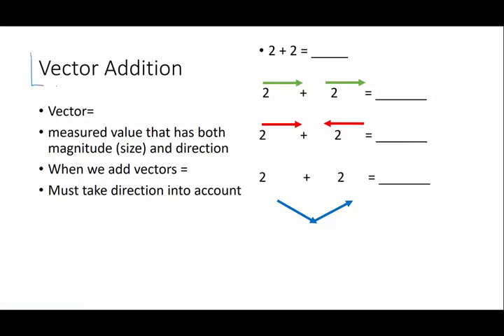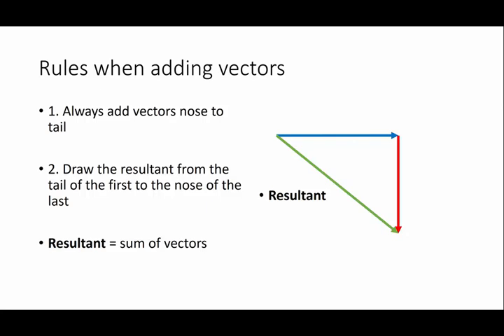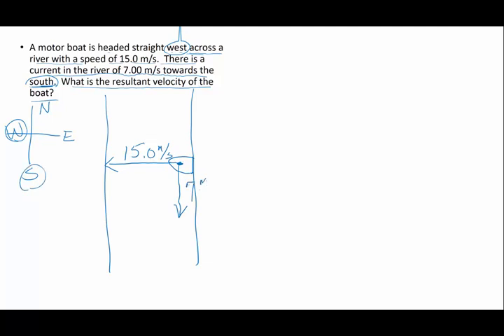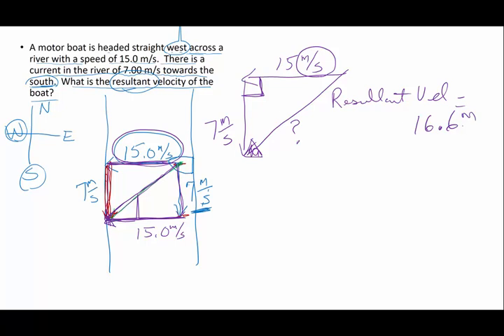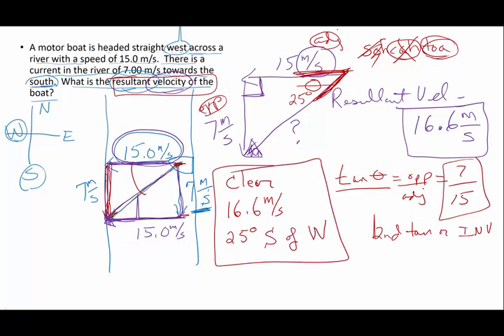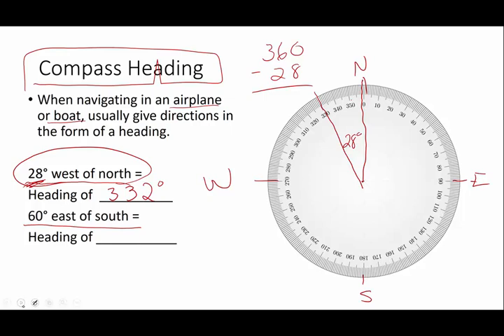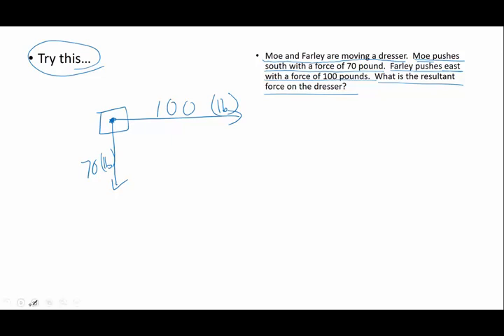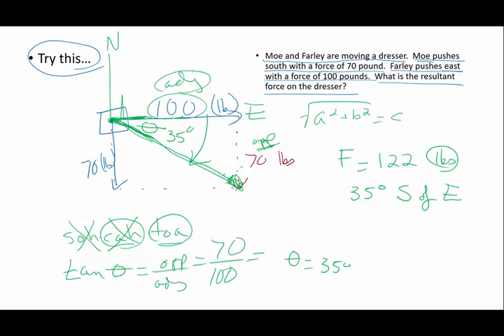PP3 2 Vector Addition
A vector has both size and direction.  When we add vectors, we must take direction into account.  This will involve a little right angle trigonometry.